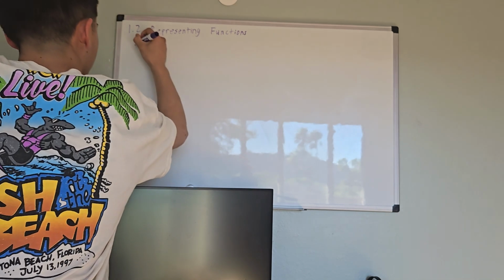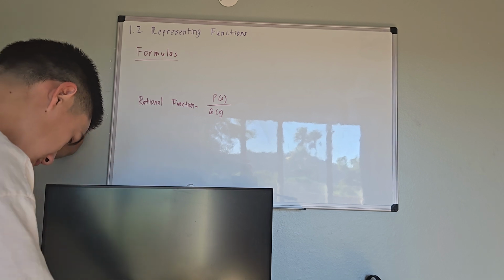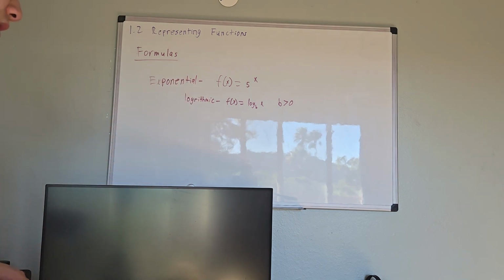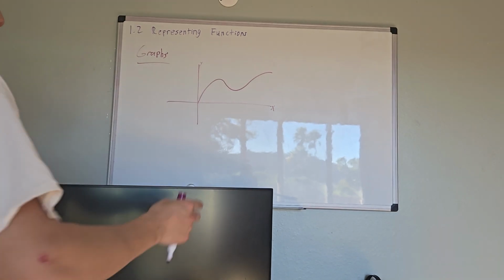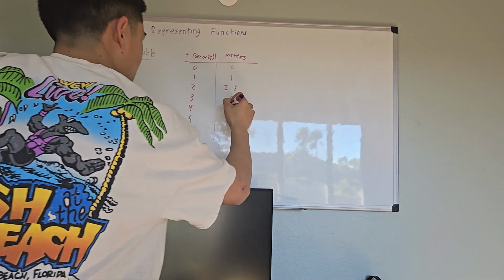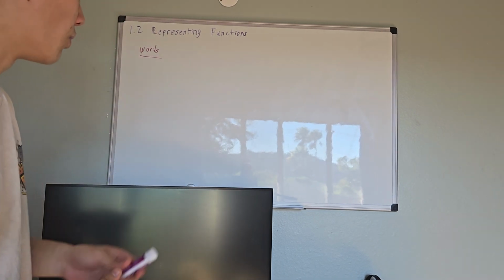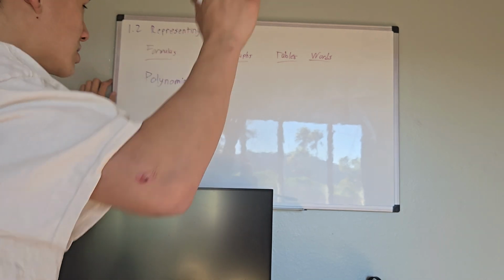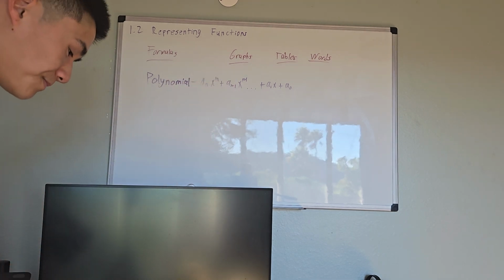PDMATHS Calculus - 1.2 Representing Functions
This is a lesson on how the different ways to represent functions. It’s now known that to succeed in school, the answer isn’t to study 100% of the material, as that would not be optimal at all. Rather, the optimal way to go about school is finding the best way to get the right answer. Here at PDMaths, we teach you how to do just that. Get the right answer. Some call it cheating, others call it efficiency. We are all about making your next math class easier and taking away some of that school stress. I am just a young man who would like to inspire others to be the best version of themselves and break out of their social shell. Are you a student who needs help with math? Join the community and connect with math experts and complete classes with ease. Also if you really, want to be serious, comment what could make the video better and that would help these videos out.
There will never be another day like this day.
FOLLOW THESE TOO↓
And never forget, the 🐢 won the race.